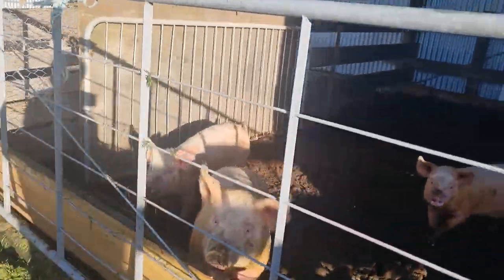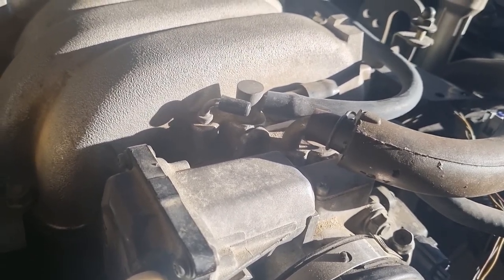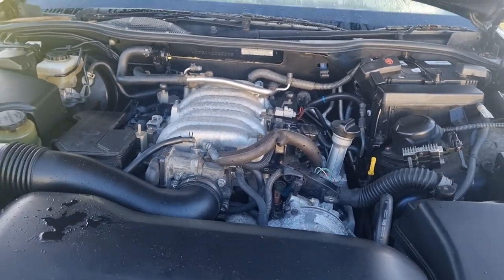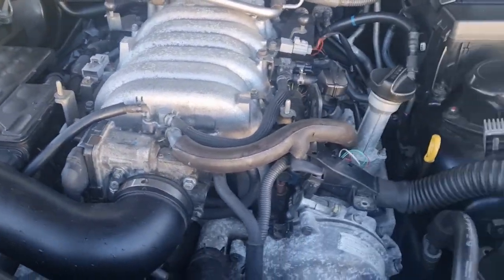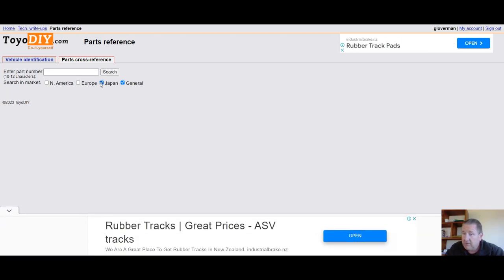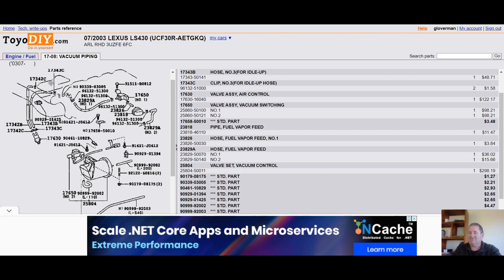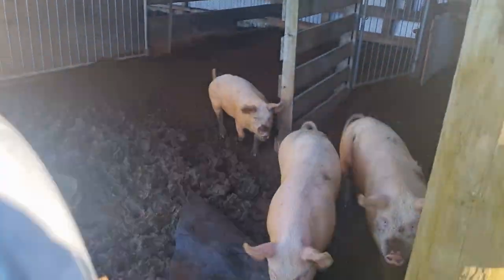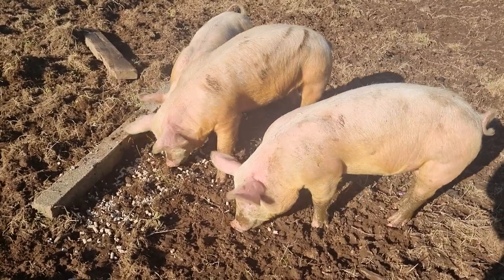3uz and 1uz vvti vacuum hoses